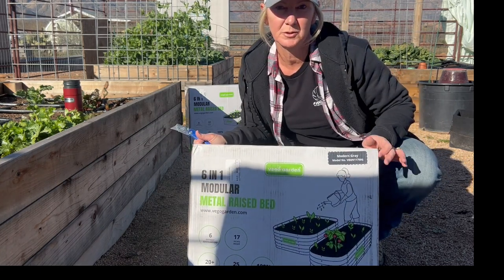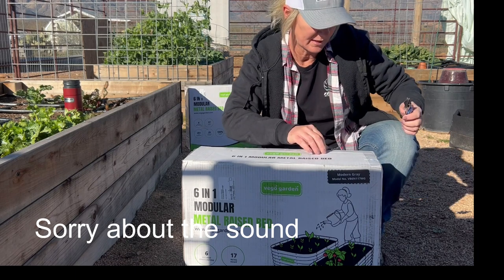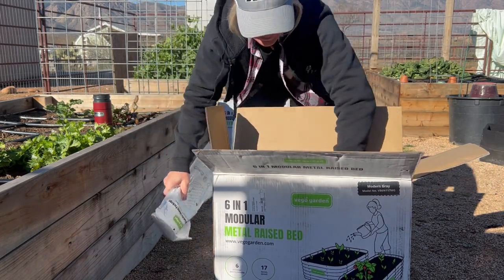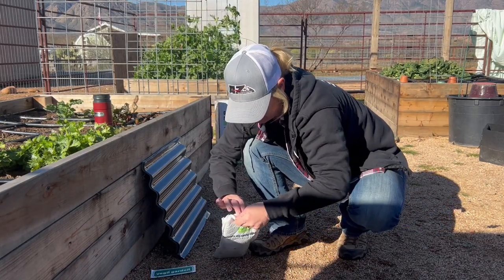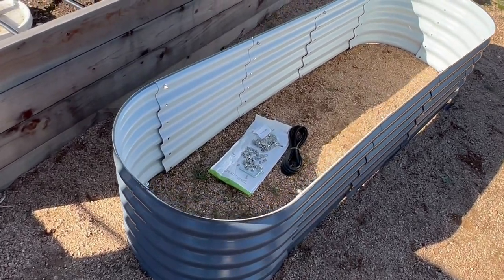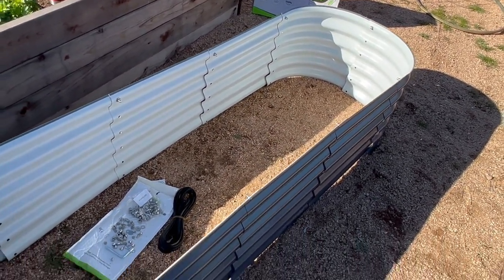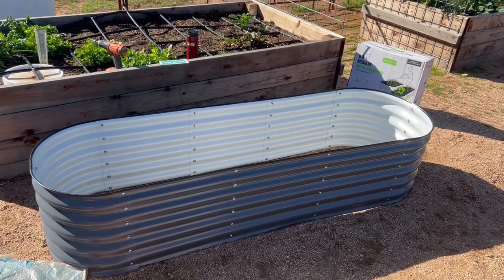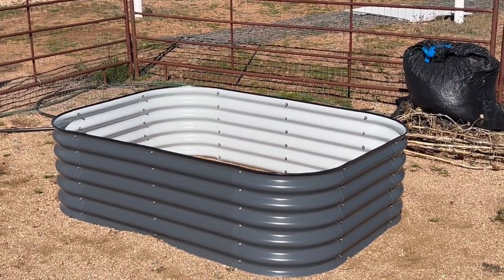Vego Garden 6 in 1 Raised Bed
I purchased 2 of these beds to add to my current garden space.  I had heard great reviews on these beds and how easy there were to put together, plus they have a few colors to choose from. I absolutely love them.
I apologize for the sound.  My hubby was installing electrical in our garden shed and I didn't realize how the sound would carry.